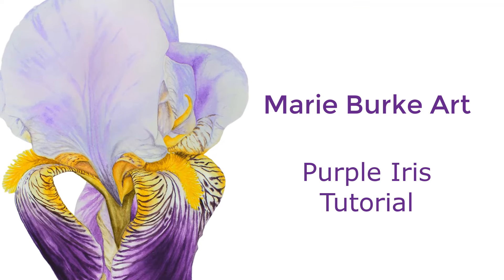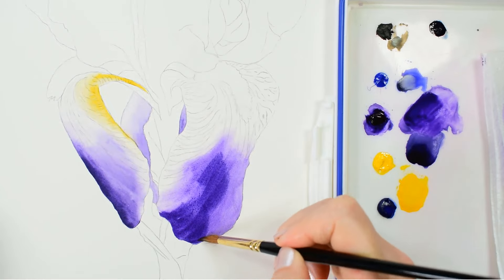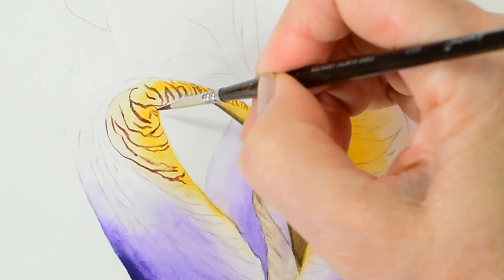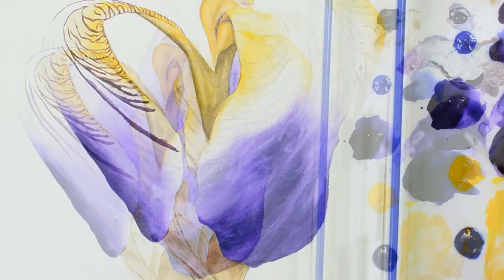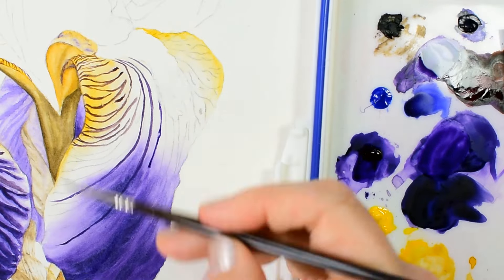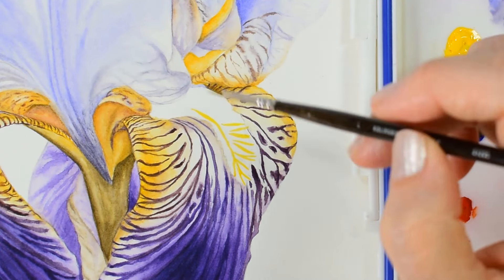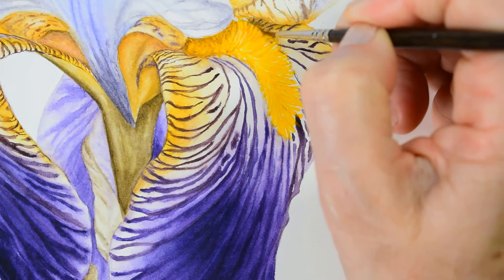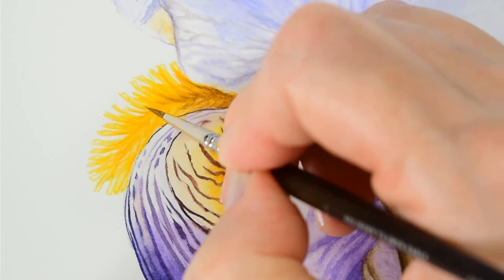Purple Iris watercolor painting tutorial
This is how I get started building up the rich colors and distinctive details on this Purple Bearded Iris watercolor.

My full step by step watercolor tutorial will take you through the whole process of paintng this beautiful flower and will provide you with an outline drawing and a guide to materials and color mixing.

When you join you will have instant access to over 75 full step-by-step watercolor tutorials

or you can try this FREE Peony taster tutorial first and see how you get on:

If you have any questions, please message me here:
It's always great to here from you!!